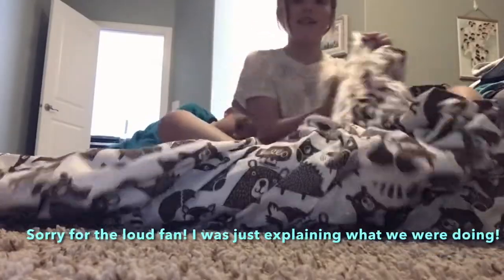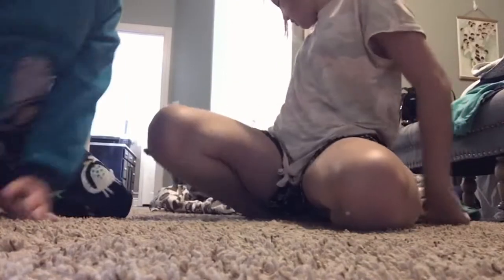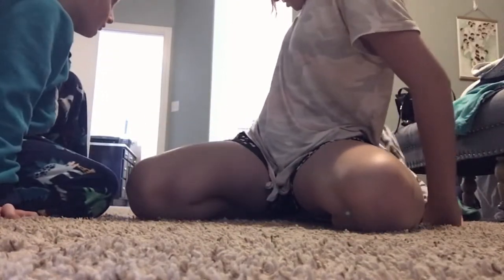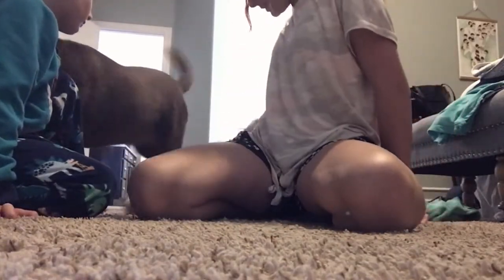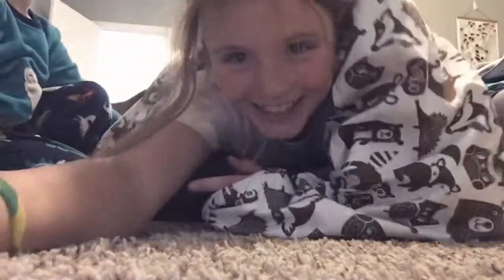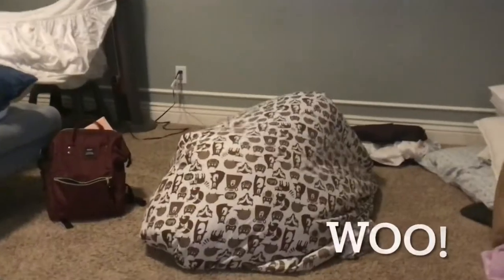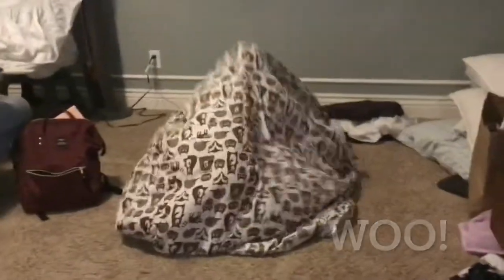Bubble forts with Sawyer! ✨😂💕💭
Making bubble forts with sawyer! ✌️✨☀️ Intro by Abbey my BFF!